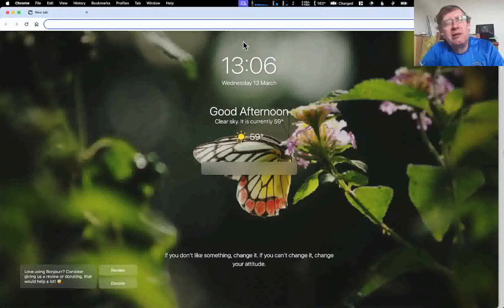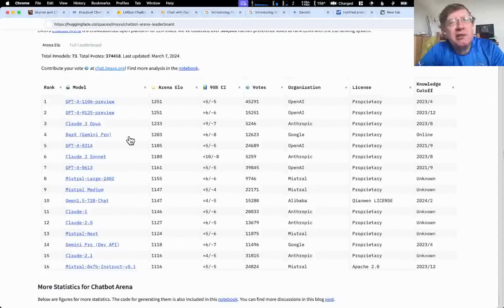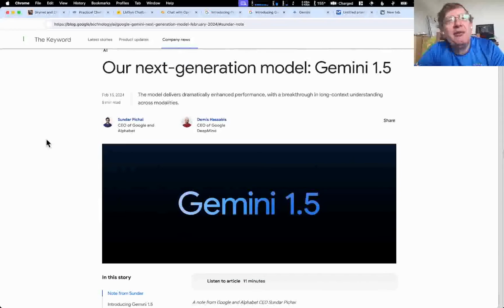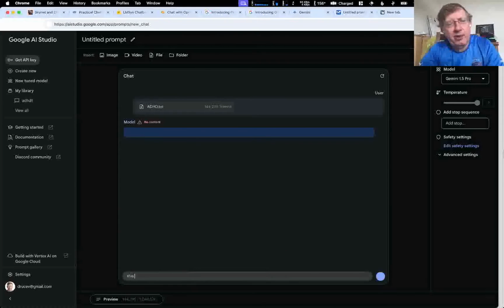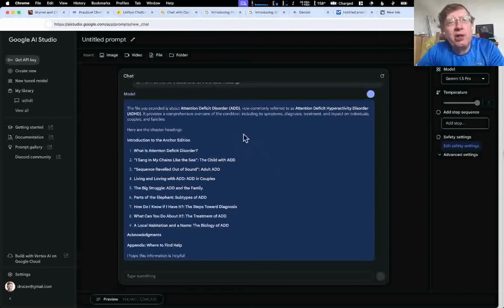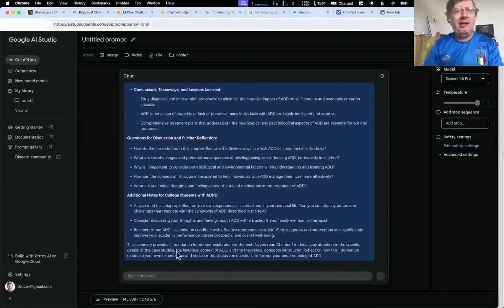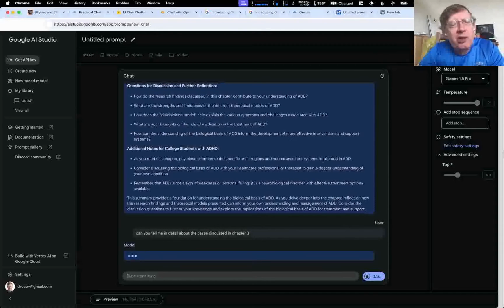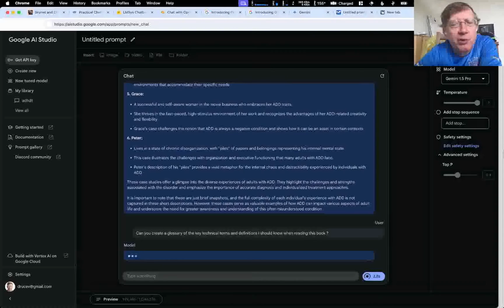Summarize an entire book with Gemini 1.5!